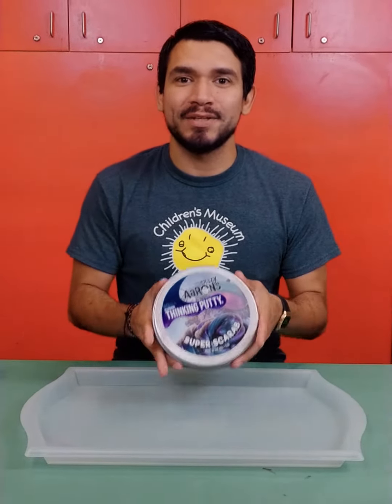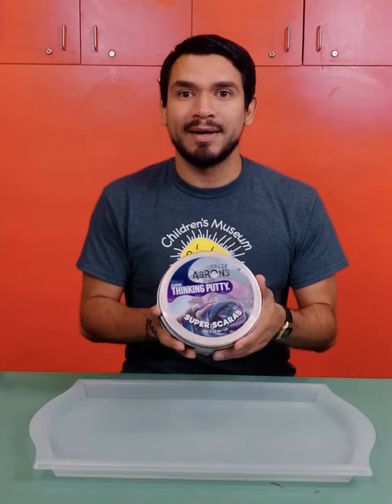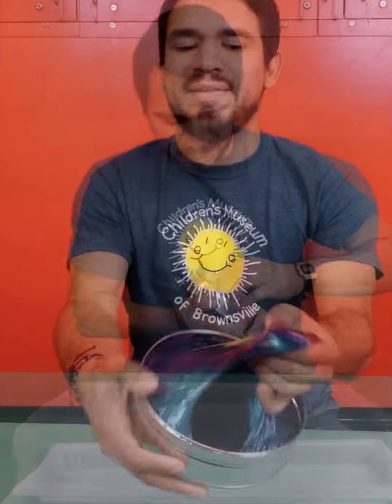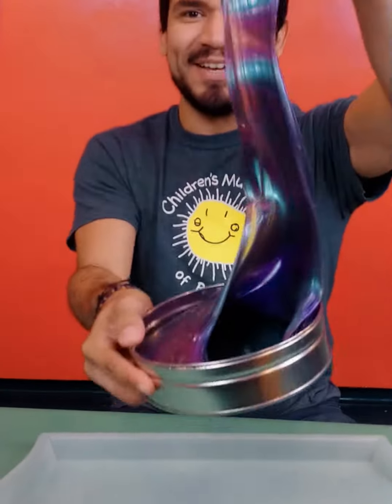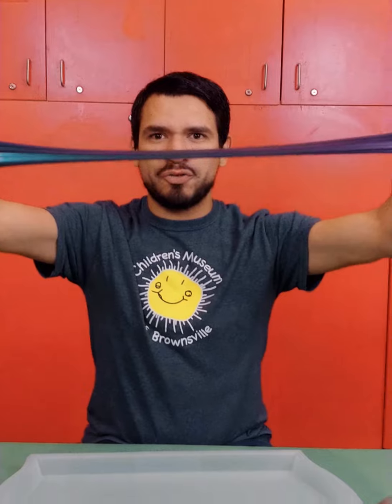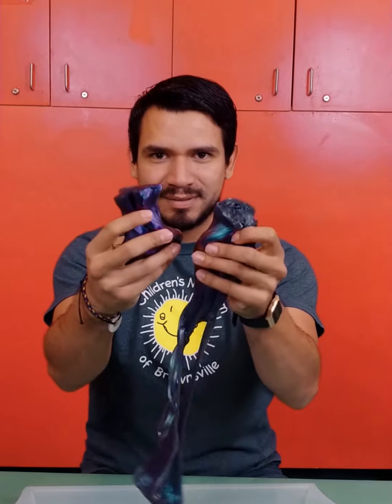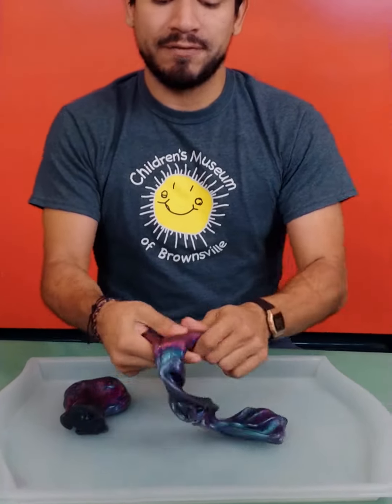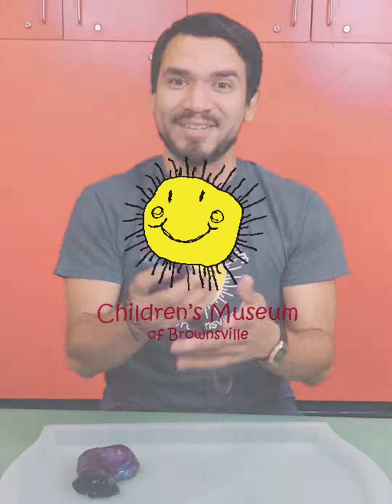Crazy Aaron's Thinking Puddy